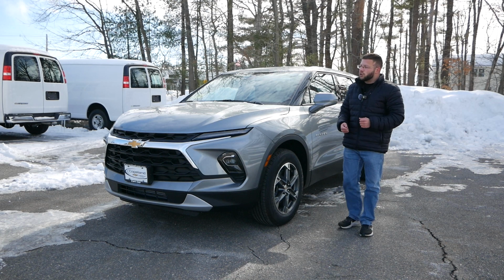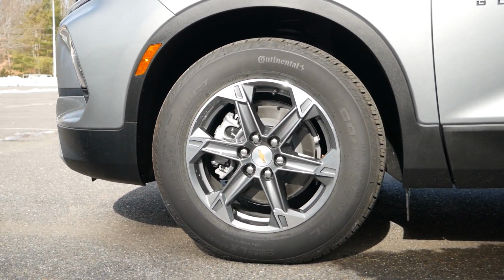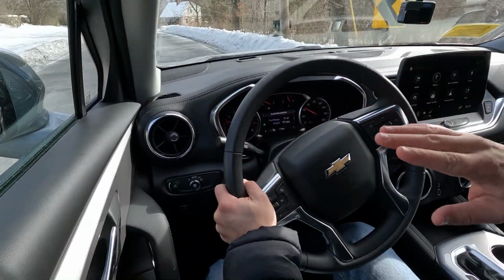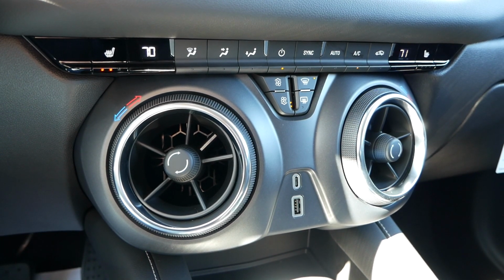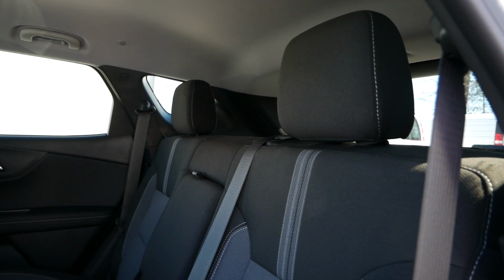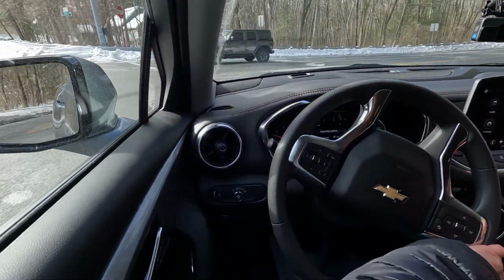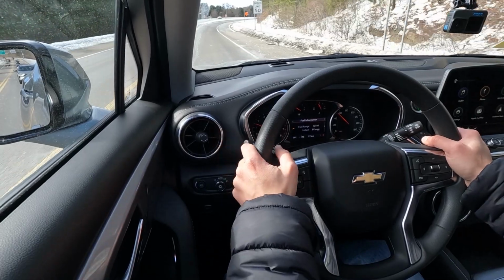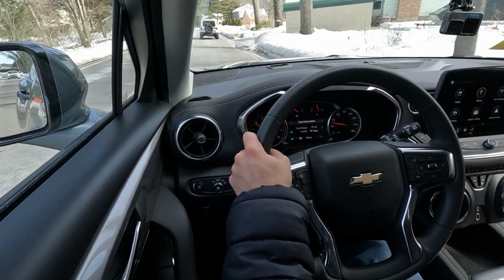2025 Chevrolet Blazer 2LT Review - Chevy's Best and Most Fun Crossover at $40k?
This might be the end of the road for the 2025 Chevrolet Blazer, but that would be a huge mistake if Chevy moves on. Today we take a look at the 2LT to see if it's a great choice at $40k

Huge thank you to Copeland Chevrolet of Hudson, MA for providing the 2025 Chevy Blazer for this review!